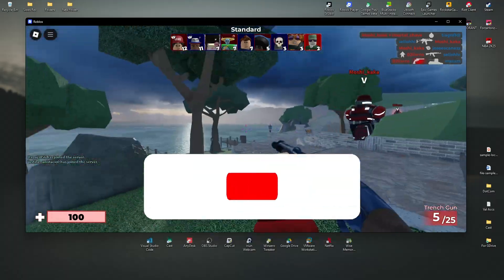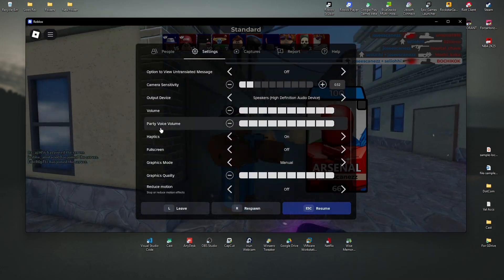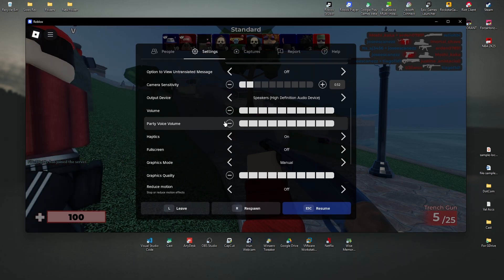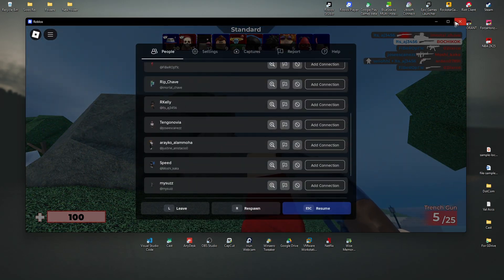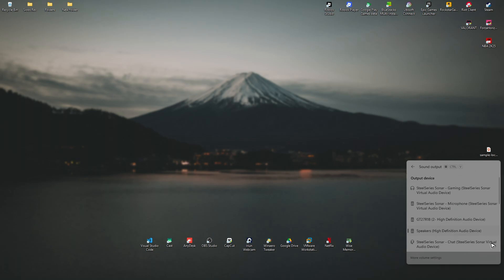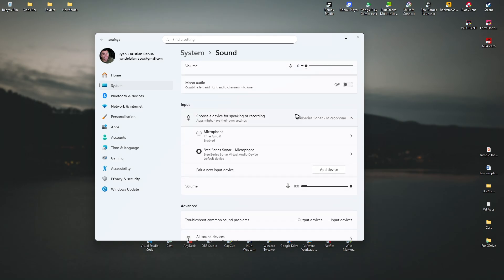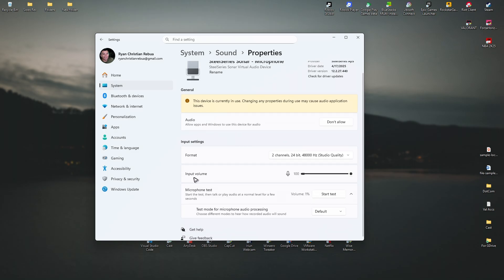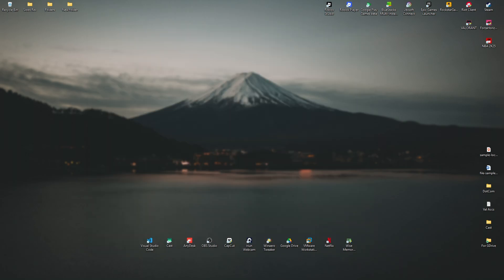How To Increase Voice Chat Volume in Roblox (Easy Guide 2026)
How To Increase Voice Chat Volume in Roblox

In this video, I will show you how to increase voice chat volume in Roblox for clearer communication with your friends and teammates. If your Roblox voice chat sounds too quiet or hard to hear, adjusting the volume can make a big difference. I’ll guide you through the in-game volume settings, Windows sound settings, and microphone/speaker adjustments to boost audio. You’ll also learn how to check if other apps are lowering Roblox’s volume automatically and how to troubleshoot sound device issues. These methods will ensure you get the best possible experience while using Roblox voice chat in 2026.

Chapters:
00:00 Introduction
00:10 How To Increase Voice Chat Volume in Roblox